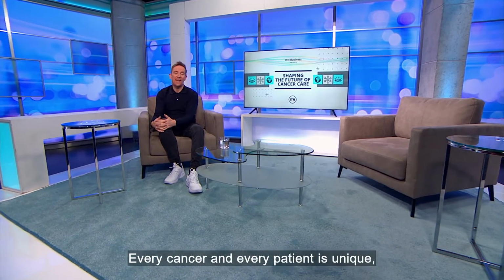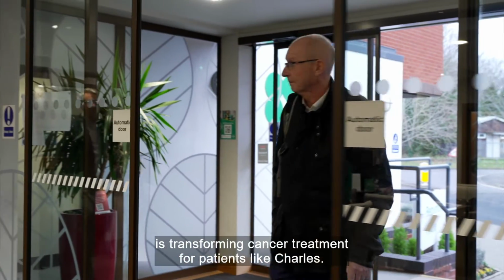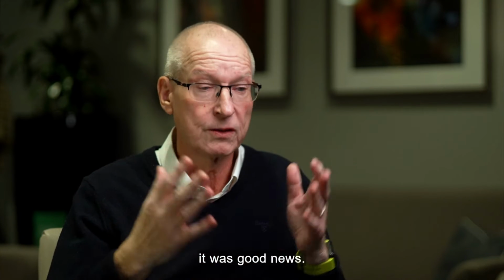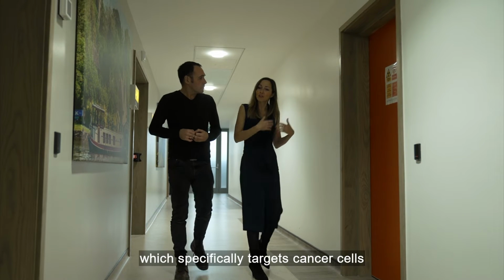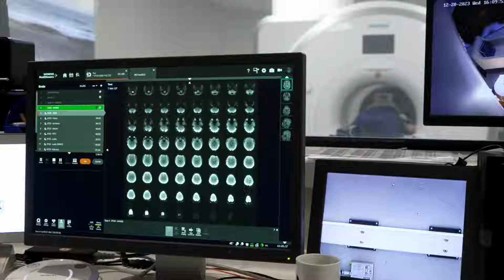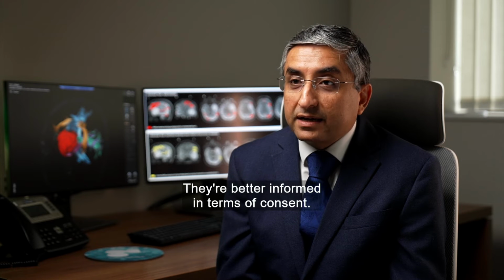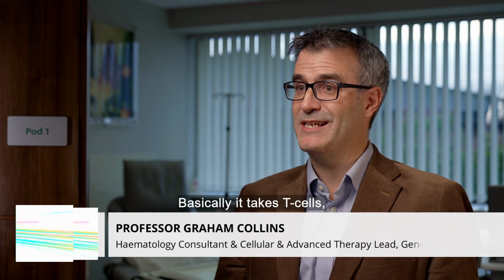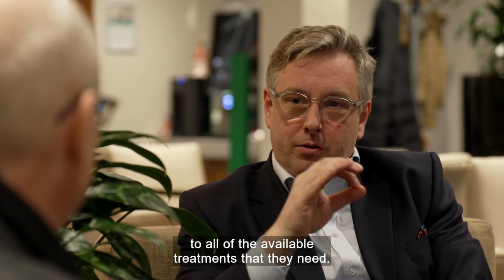Shaping the Future of Cancer Care - ITN Business programme ft GenesisCare